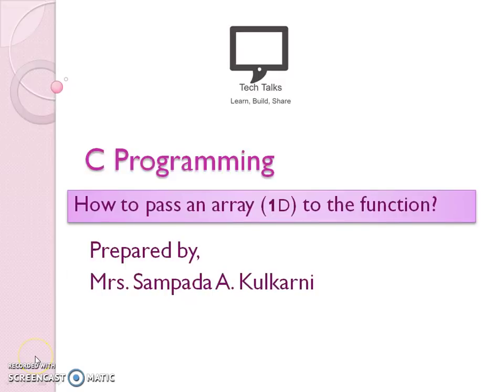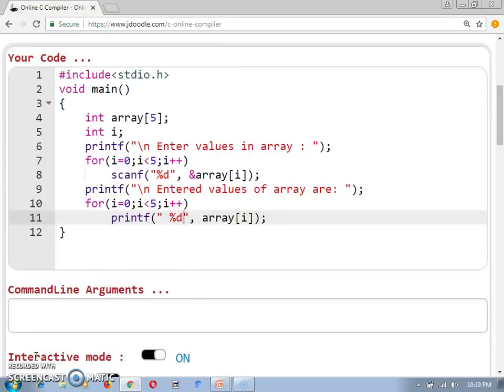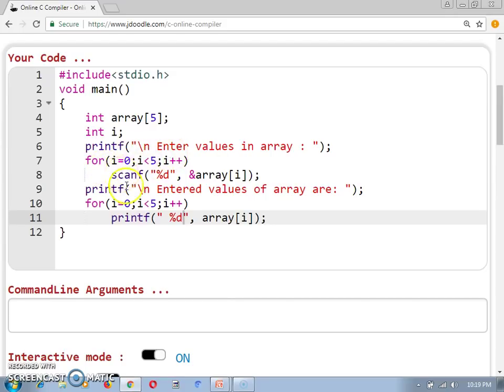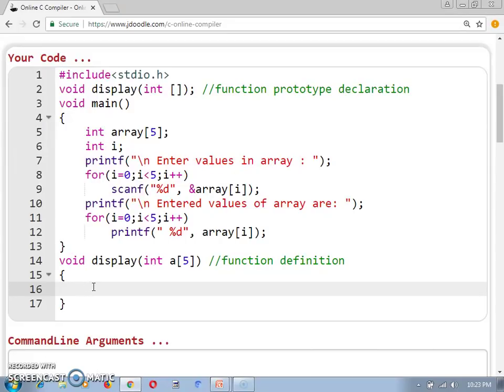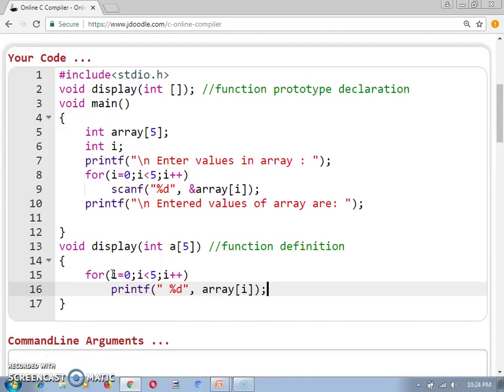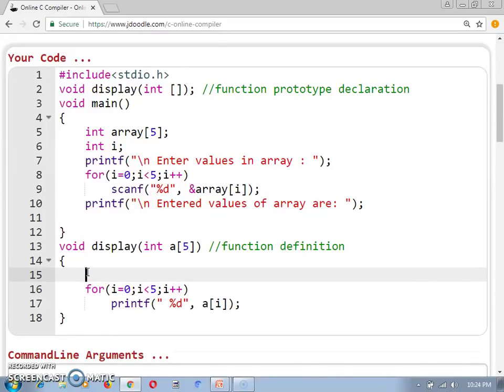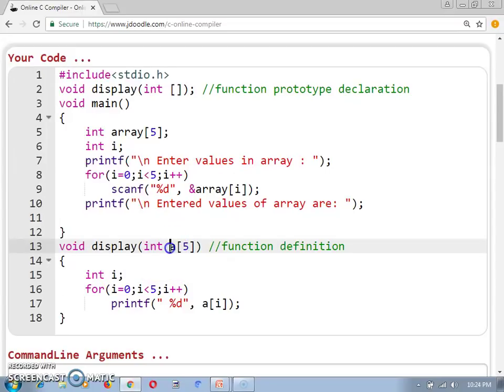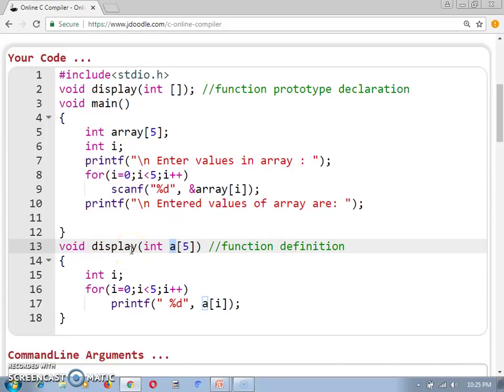Passing an array (1D) to the function in C Programming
This video explains the concept of passing 1D array to functions in C Programming. With the help of C Program, I am explaining the concept of passing an array as parameter to the function.
Here, I have provided links to go through the introduction to functions in C Programming.